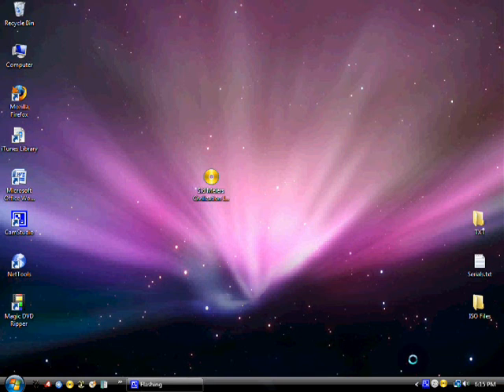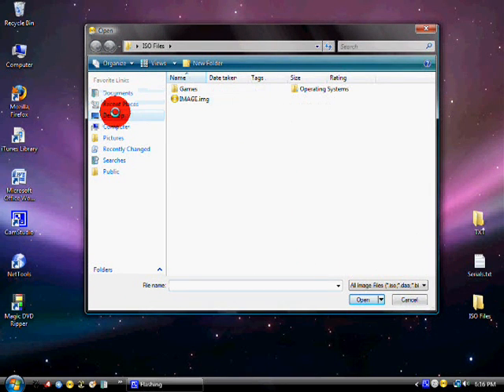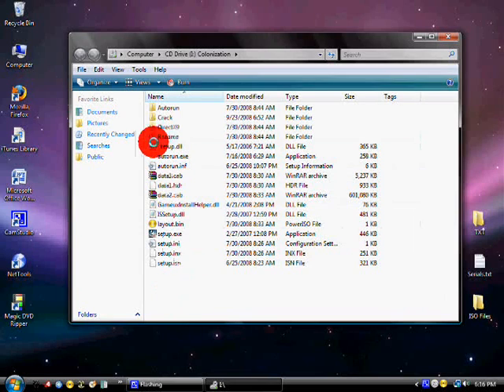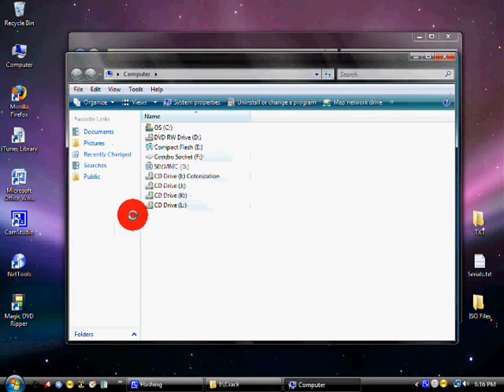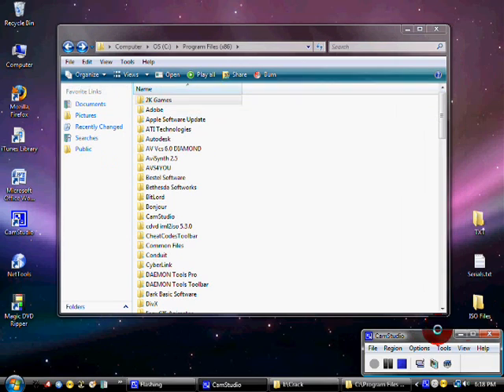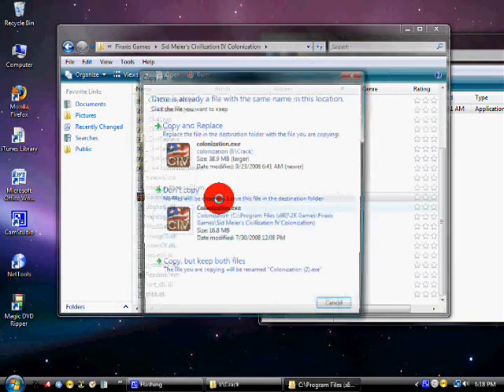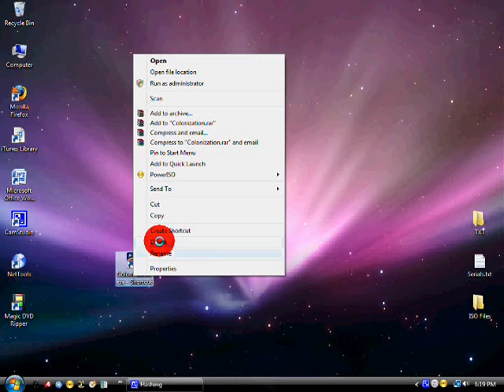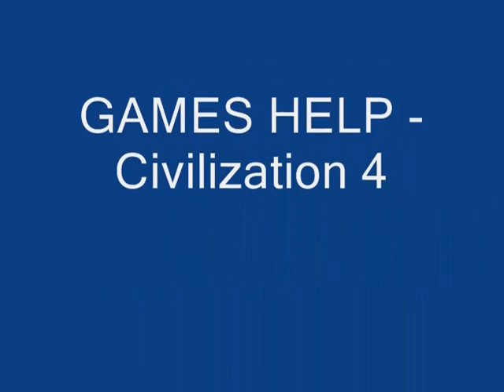GAMES HELP Downloading and Installing Civilization 4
This video will show you how to download, install, and crack civilization 4.

First download the civ4.iso file below. It is a torrent

Second watch the video